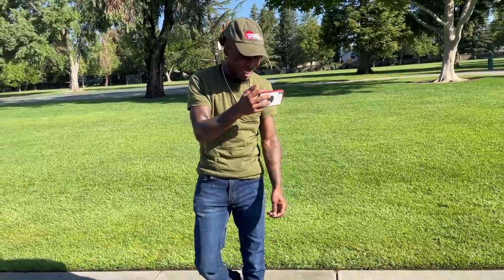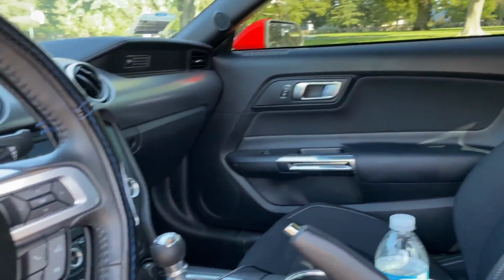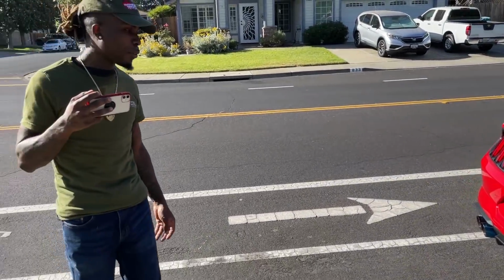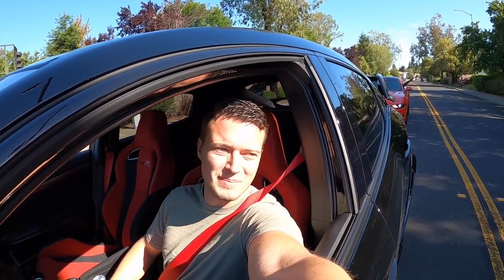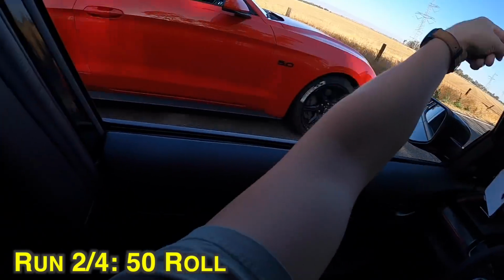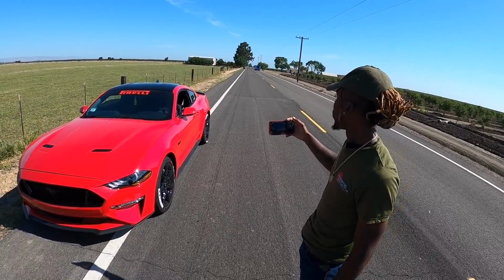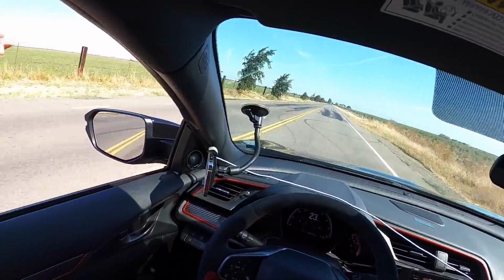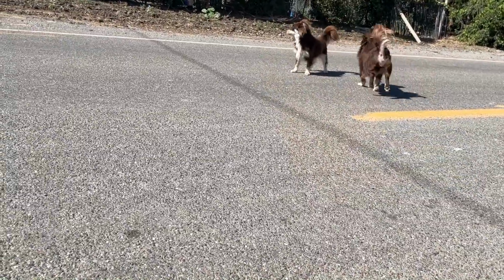TUNED CIVIC TYPE R vs 2020 MUSTANG GT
I'm very excited to see Moe's POV - he will be posting his video of this race soon on his channel,

2020 Mustang GT:
- Muffler delete

2021 Civic Type R Mod List:
- PRL HVI
- MAPerformance Track Exhaust w/ front pipe
- Hondata Flashpro
- Phearable Stage 2 Tune
- PRL Intercooler

Here is all the equipment I use:
1. GoPro Hero 8 Black
2. Manfrotto TRIPOD
3. Manfrotto PHONE CLAMP
4. External Microphone
5. Smartphone Gimbal
6. GoPro Headstrap
7. Macbook Pro